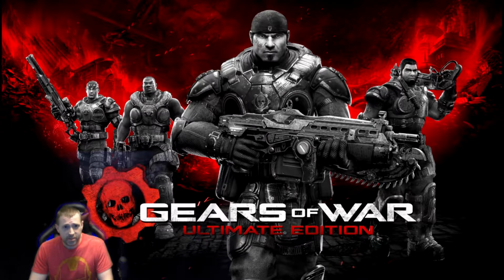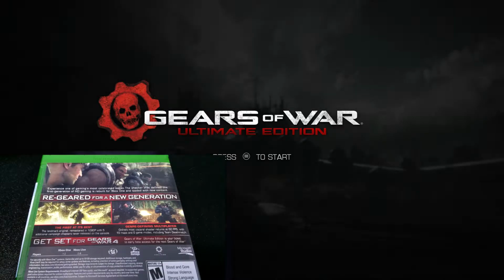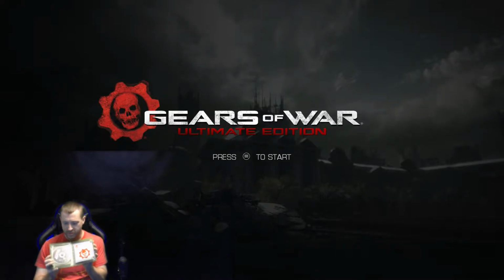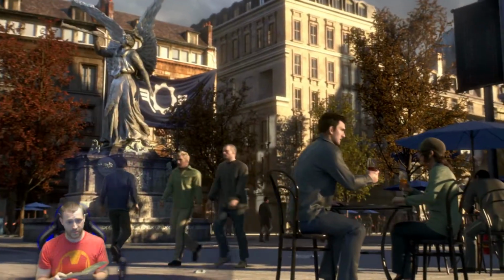Unboxing Gears of War Ultimate Edition XBox One and Opening Gameplay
Thanks for checking out another one of our unboxing videos. Here we have Gears of War Ultimate Edition for the Xbox One, a remaster of the original Gears of War on Xbox 360.

We would also love to see your questions and comments below, and on Twitter @GameRiff

You can watch us live stream this game and so many others on Twitch -

Thanks again!